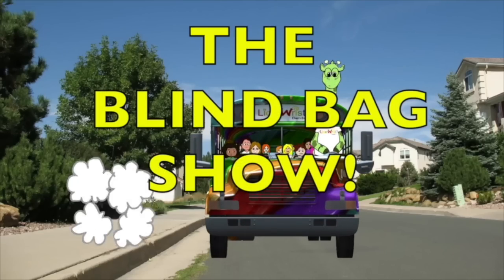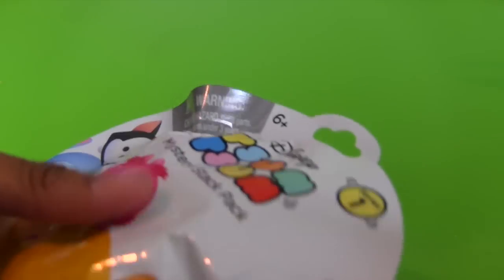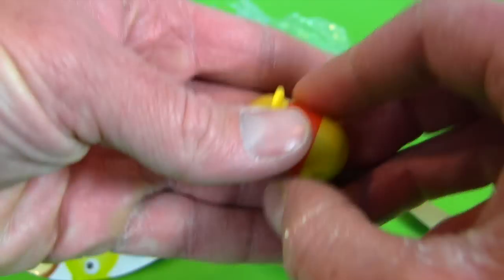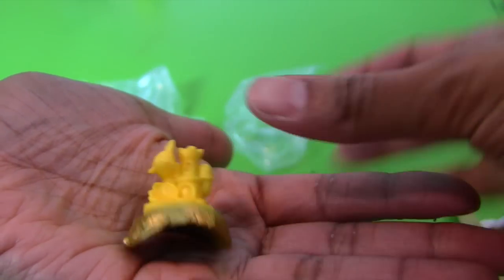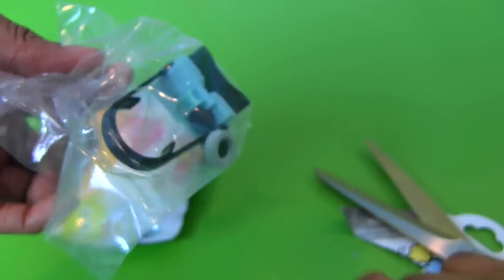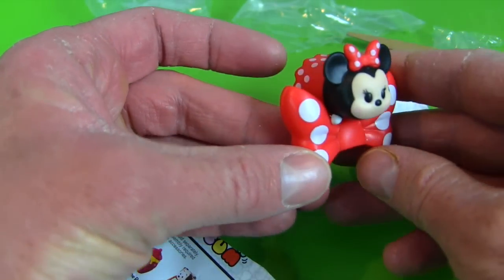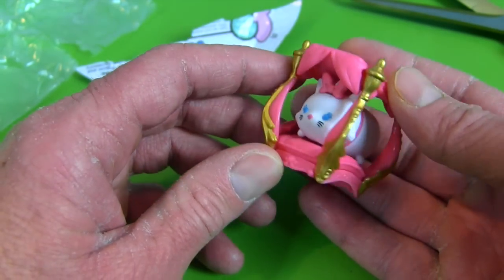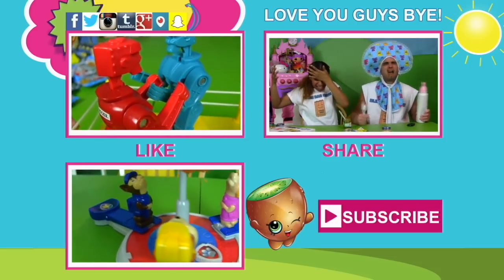Tsum Tsum Mystery Stack Packs and Buckaroo ! || Blind Bag Show Ep21 || Konas2002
We found series one Tsum Tsum blind bags and played with that crazy mule from the Buckaroo stacking game!

Tsum Tsum’s in series one: Minnie, Winnie the Pooh, Lucky, Cheshire Cat, Dumbo, Figaro, Marie, Sebastian, Dale, Stich

Buckaroo!
How much stuff can you stack on a mule before he starts kicking? This Buckaroo game answers that question with hilarious and hair-raising results. All you have to do is stack plastic equipment, such as saddles, shovels, blankets and more, on a plastic mule. When the mule starts kicking, the game is over. There are 3 skill levels to the game and it is easy to set up. For ages 4 yrs. and up. Made of plastic. Imported.

Everyone loves a mystery, so we combined the elements of mystery with the Tsum Tsum Mystery Stack Packs and the Buckaroo Stacking Game to bring you the ultimate surprise toy unboxing extravaganza. In case you’re new to the world of blind bag opening, blind bags are a small bag containing 1 mini toy per bag. They’re similar to the Minecraft blind boxes, It’s essentially a mystery bag because the bag does not indicate what toy you will receive - thus the surprise. Check out Konas2002 for many hilarious blind bag toys’ challenges like, “Bobbing For Apples & Lego Monster Blind Bags!,” and, “My Little Pony Blind Bag Cake Smash!”

More Blind Bag Show Videos!

1, Audio used in this video:
[Old Show Sound]
[Gumdrop Bop]
[Come N Get It ]